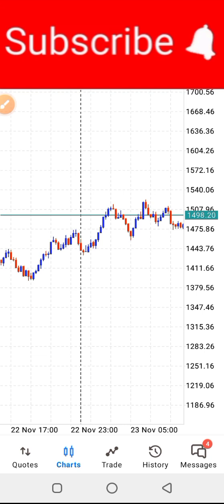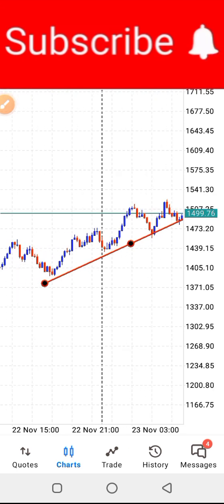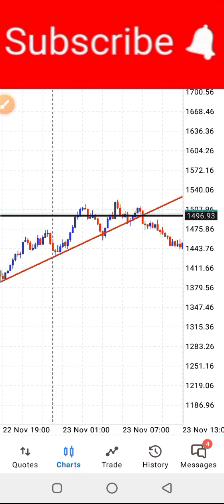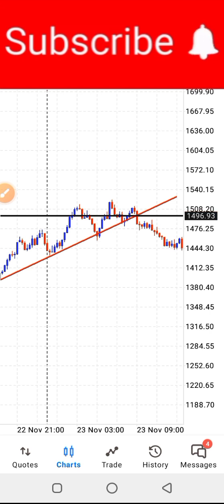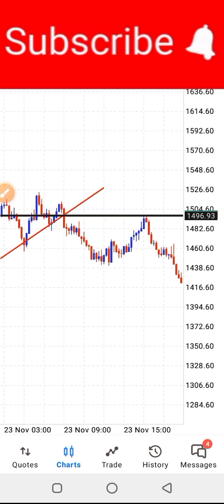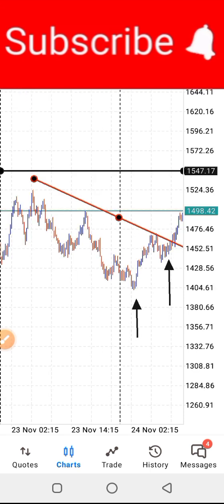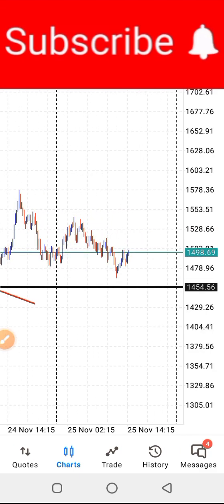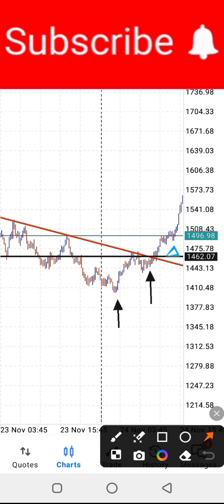Scalping Trading Strategy For Beginners in 2025!!!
This video breaks down a scalping trading strategy that beginner forex traders can use to make money online in the forex market